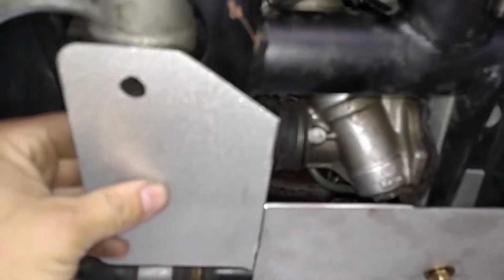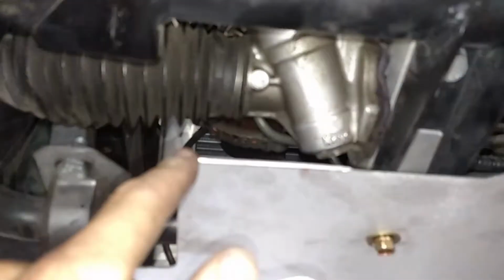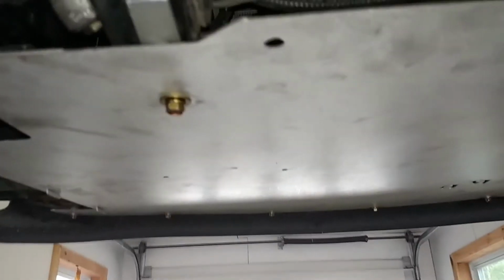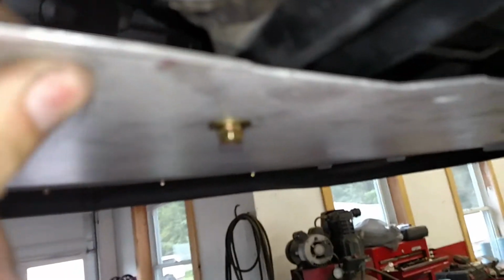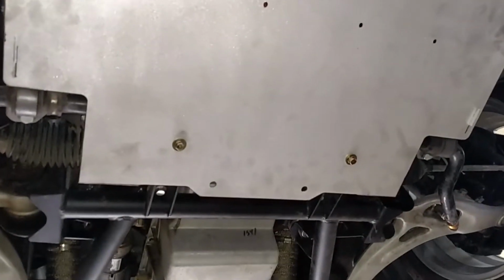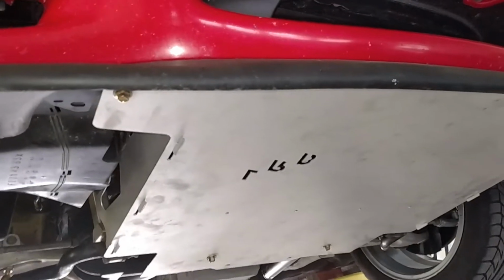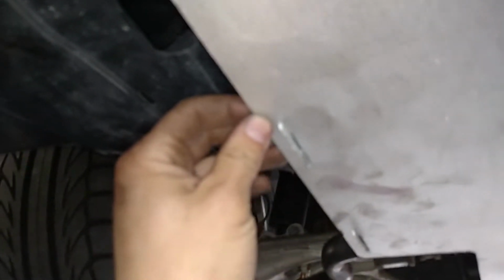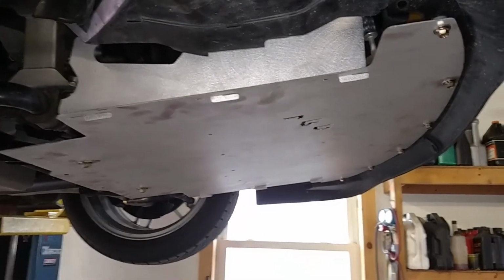LRB front splitter tray on Samberg swapped FD Rx7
This shows how I modified the LRB undertray to fit an FD Rx7 that has the Samberg front subframe and Samberg radiator kit. I did this to help keep dust out of my engine bay.